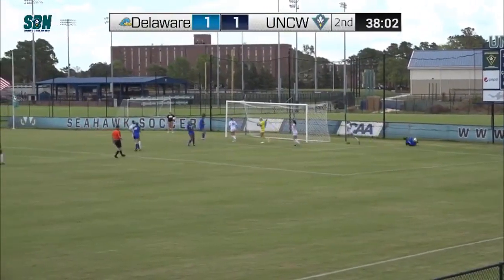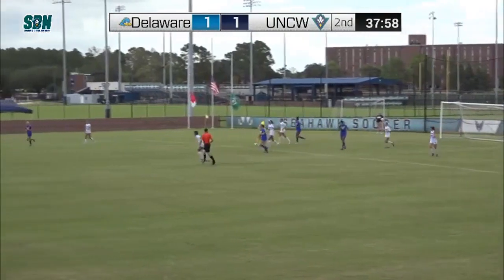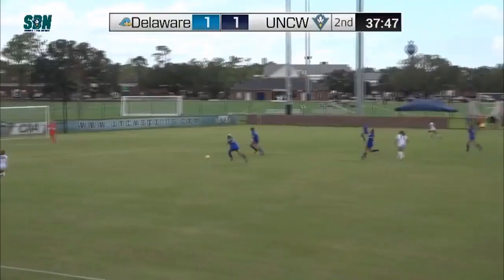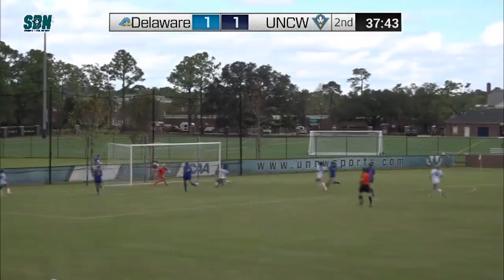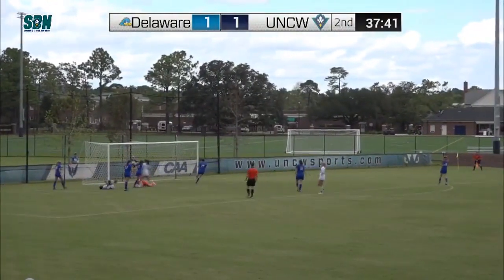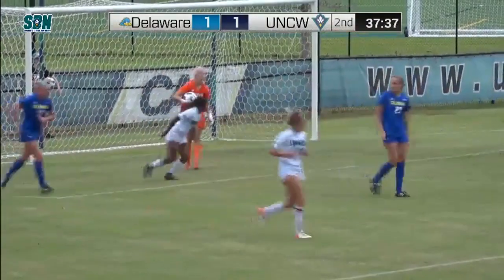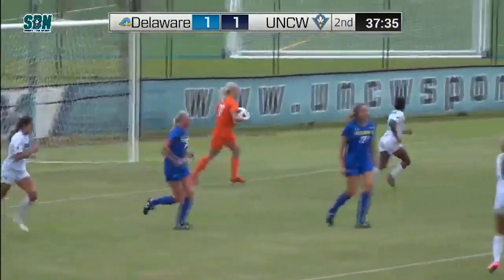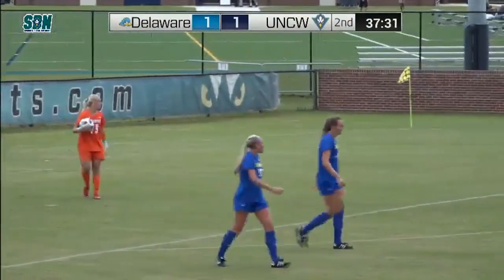UNCW WSOC Highlights - Delaware (Oct. 14, 2018)